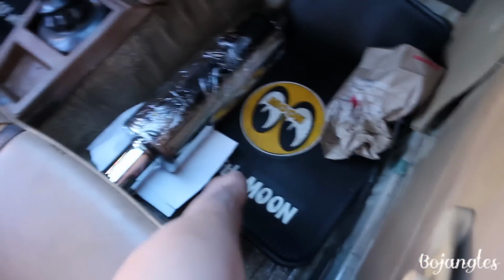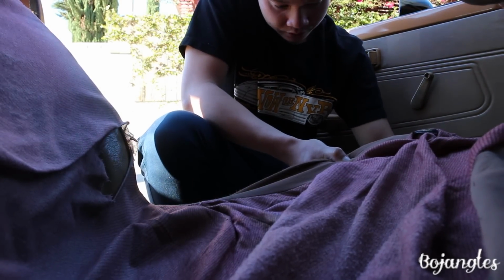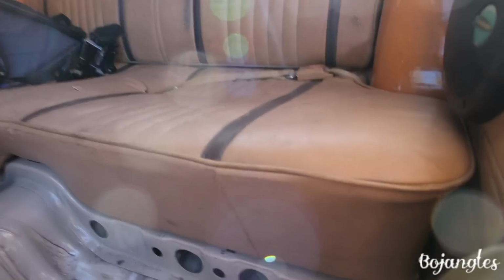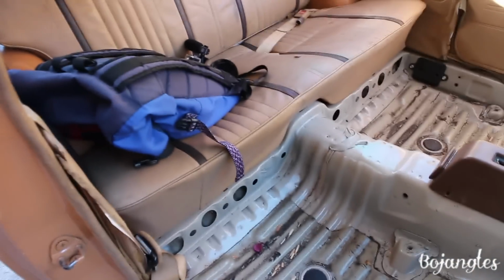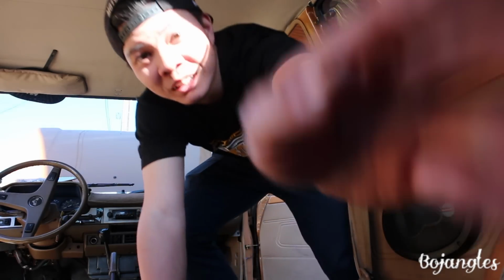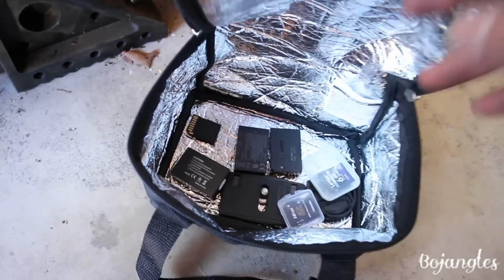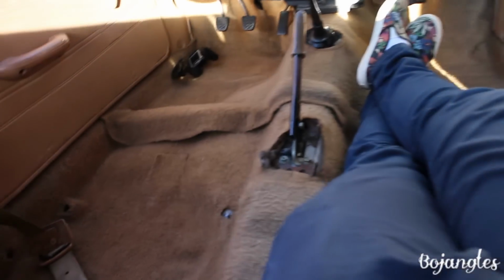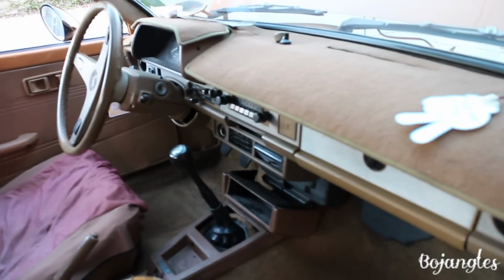STARLET KP61 GETS CARPET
PUTTING THE CARPETS BACK IN THE CAR AFTER DROPPING THEM OFF TO @JAYOSAUTODETAILING TO CLEAN THEM UP. THEY CAME OUT GREAT, CAUSE THEY LOOKED SO NASTY BEFORE.